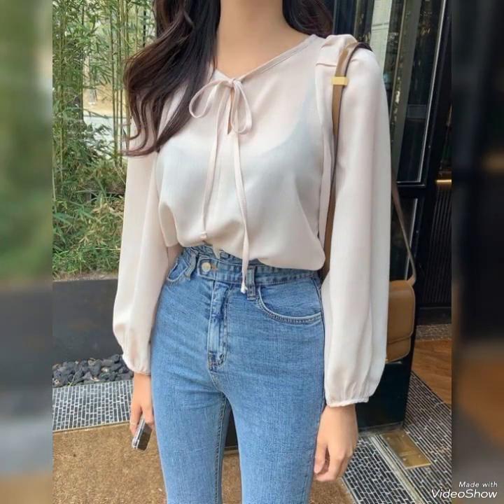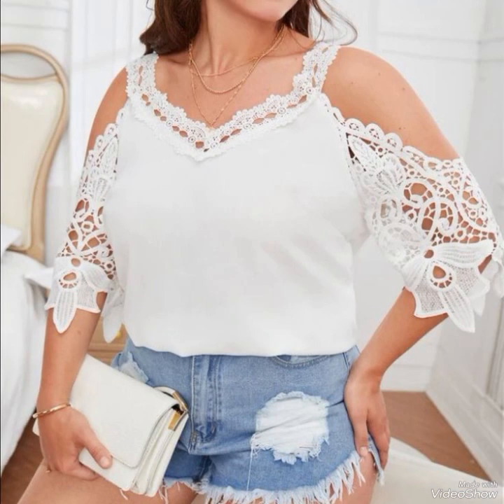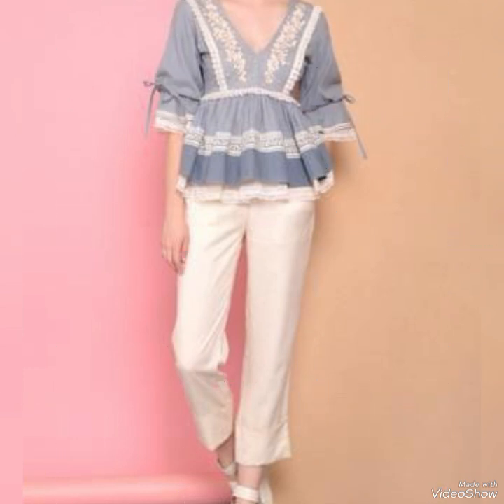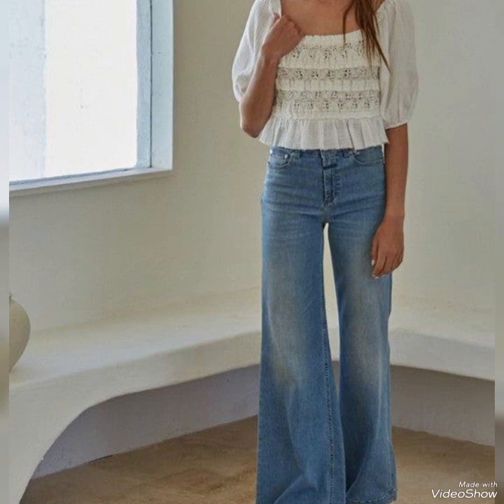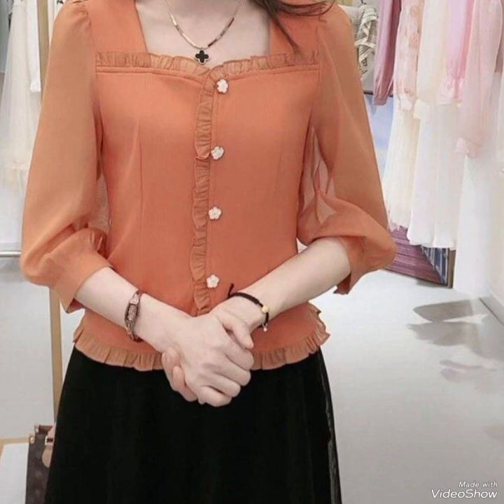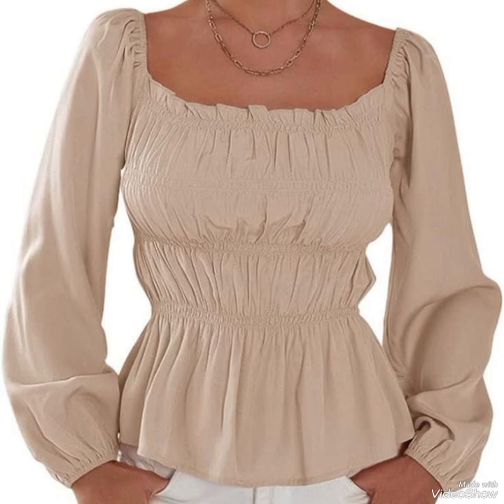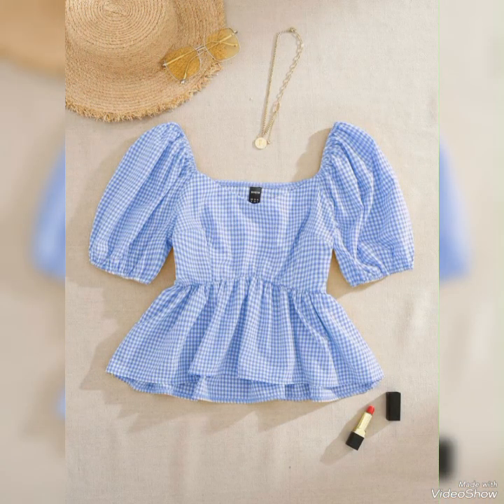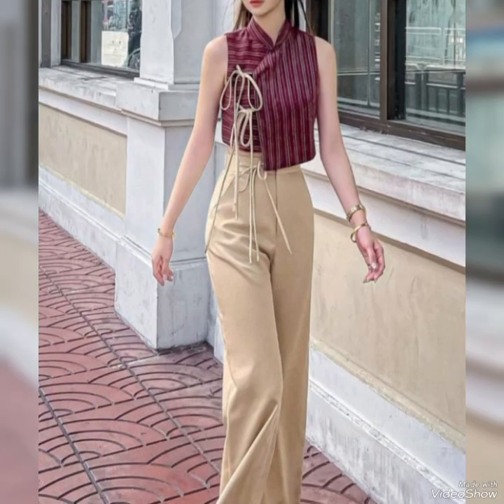esthetic and unique tops designs with different vibrant colours and unique styles